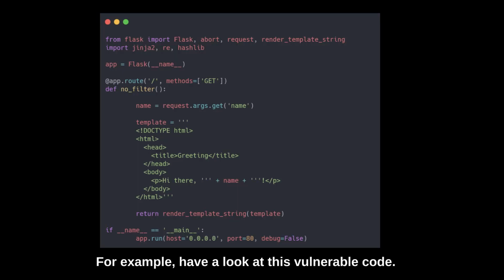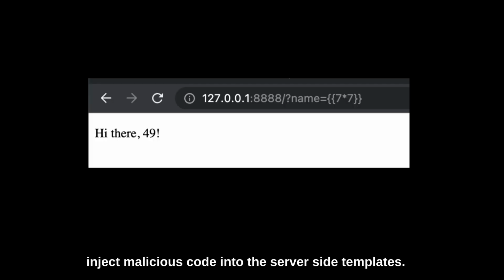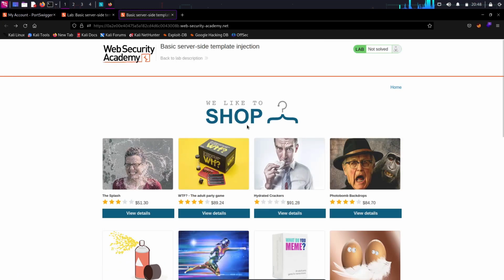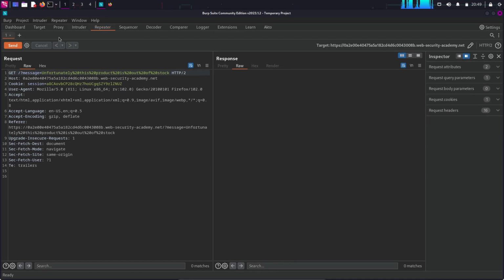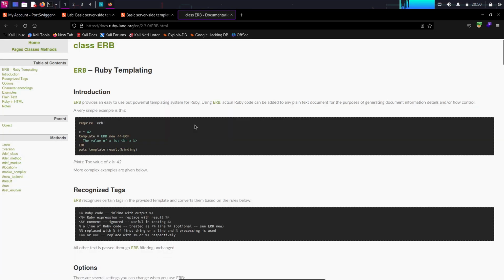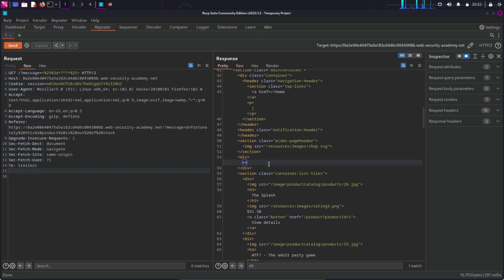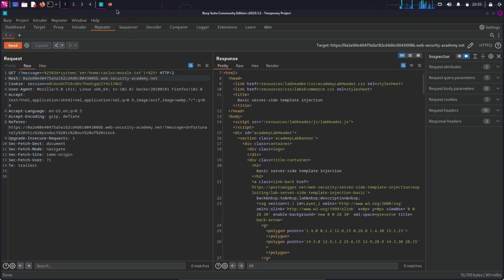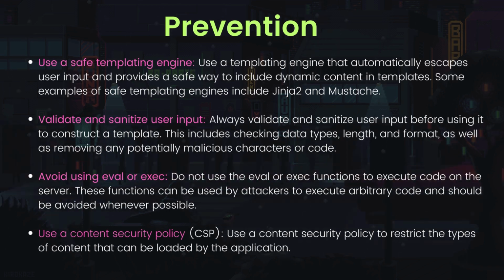Server-side template injection: Explanation, Discovery, Exploitation, and Prevention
This Video covers the following topics:

- What are Server-Side Templates?
- Functions of Templates
- Examples
- What is Server-Side Template Injection?
- How does SSTI occur?
- Prevention